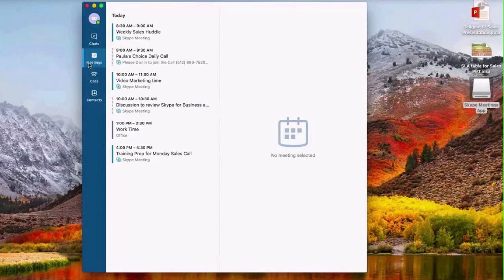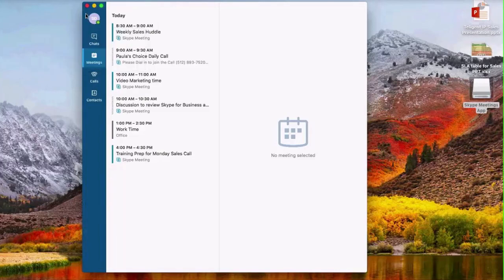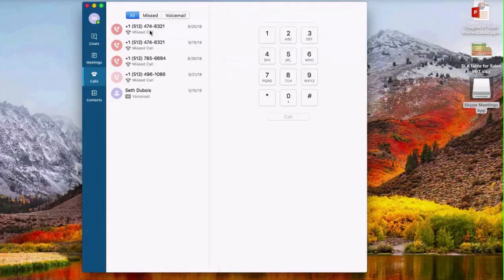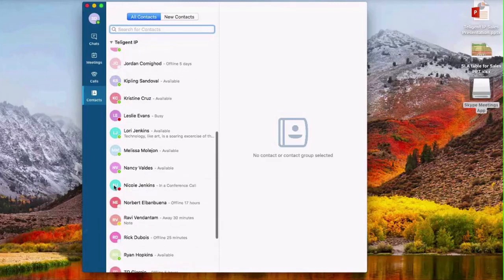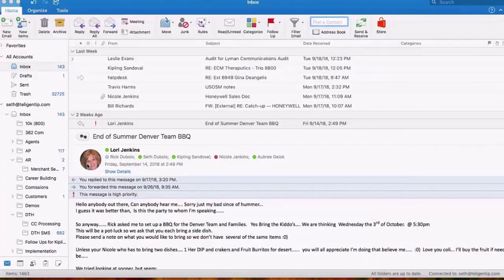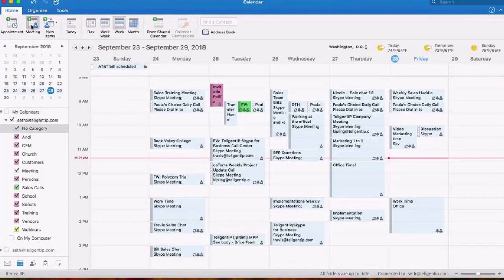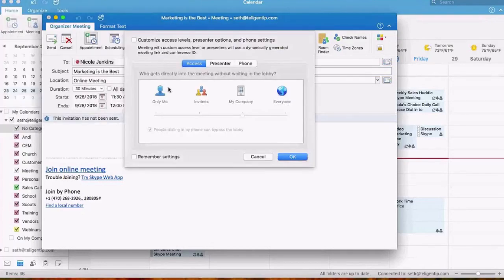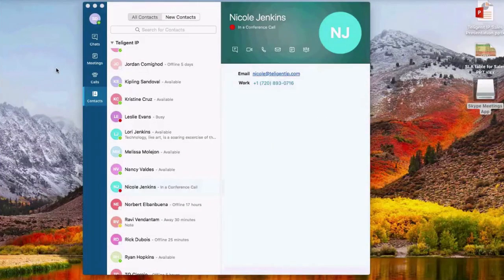Teligent Training- Using Skype for Business on an Apple Computer